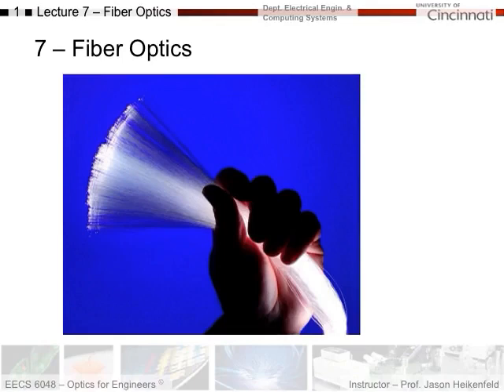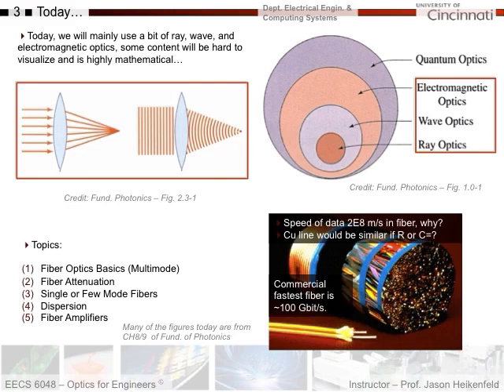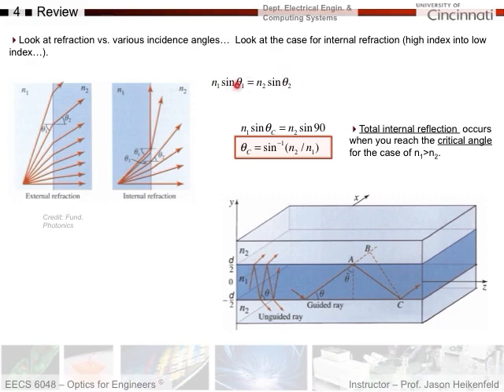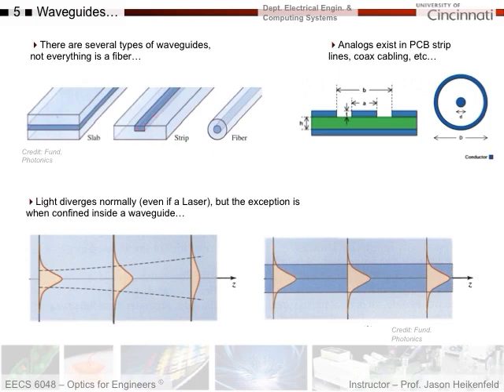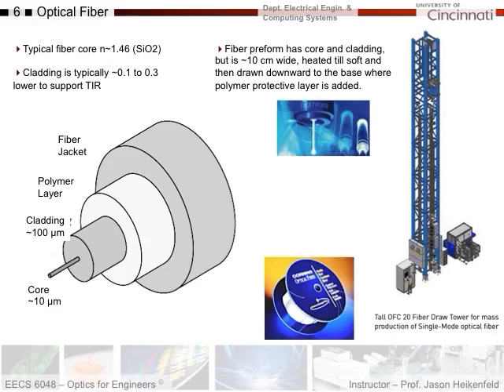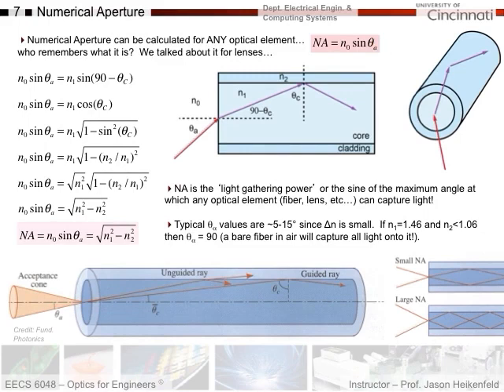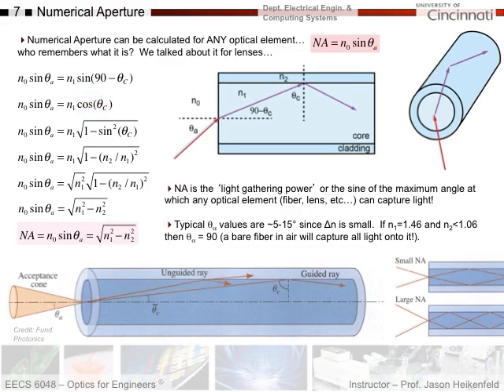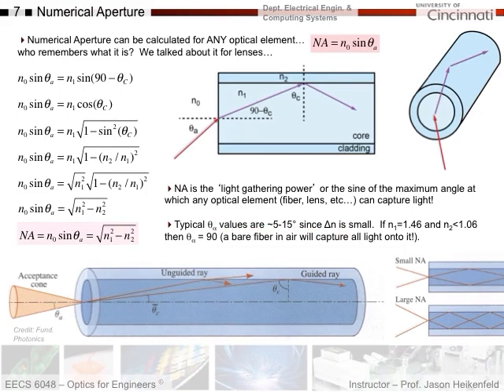Lecture 7&8A Fiber Basics